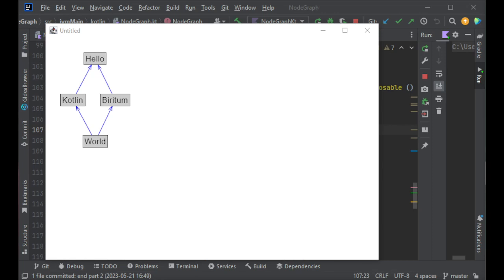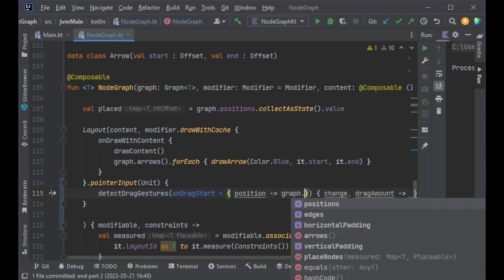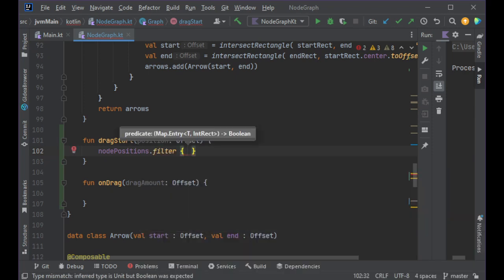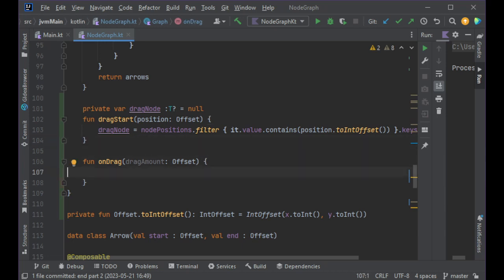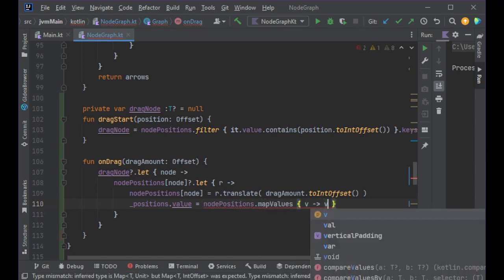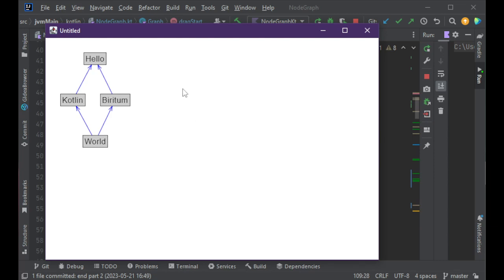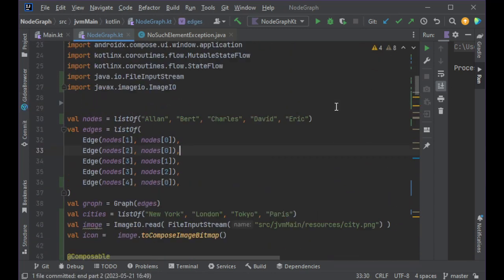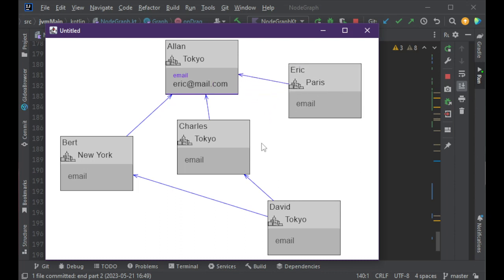Part 3 : Node Graph - Dragging nodes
Mini series on how to create a custom layout for Jetpack compose. We go through how to place items as nodes in a graph.